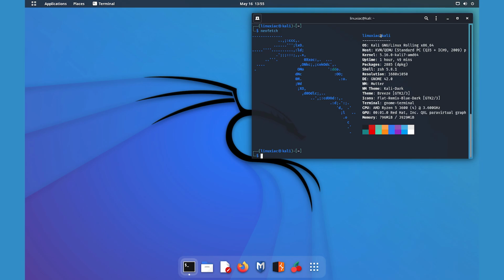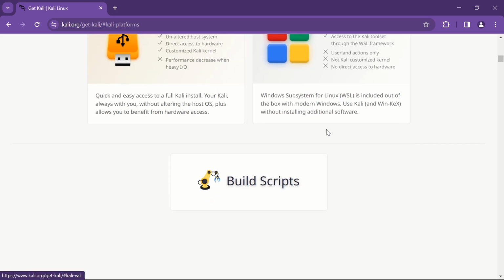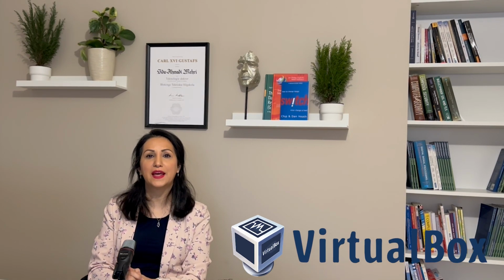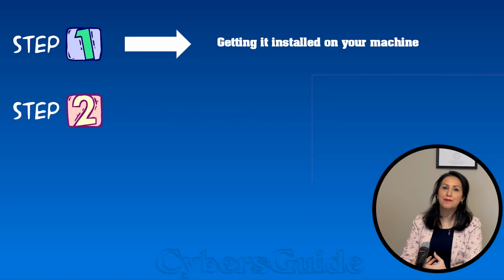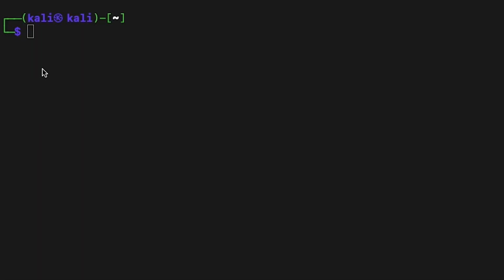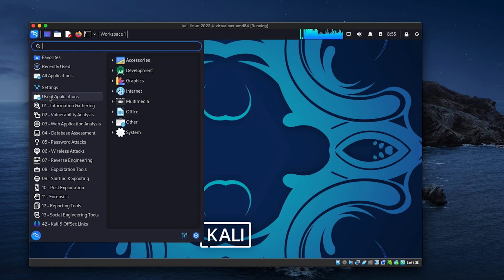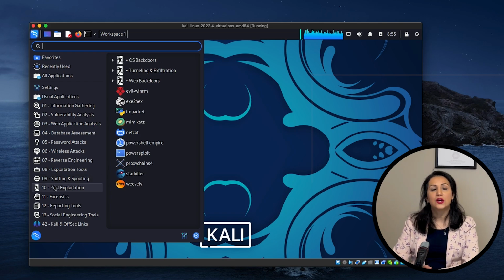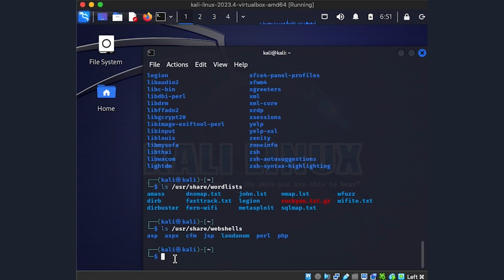Mastering Kali Linux: A Beginner's Guide to Ethical Hacking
Mastering Kali Linux: A Beginner's Guide to Ethical Hacking is the perfect starting point for expanding your knowledge. Kali Linux is a powerful operating system designed as a framework which provides essential tools for any ethical hackers.or penetration testing and vulnerability assessment.

This video is your gateway to understanding the fundamentals of ethical hacking using Kali Linux. We'll guide you through step-by-step instructions, providing real-world examples and practical tips to enhance your learning experience.

🔒 Stay protected with our expert cyber security tips and tricks.

Kali Linux install
Ethical hacking
Kali linux usb
kali linux tutorial
Beginners guide
Kali Linux for beginners 2024
Cyber security